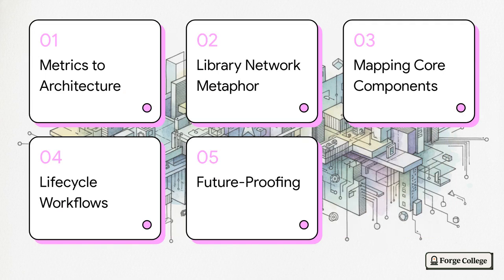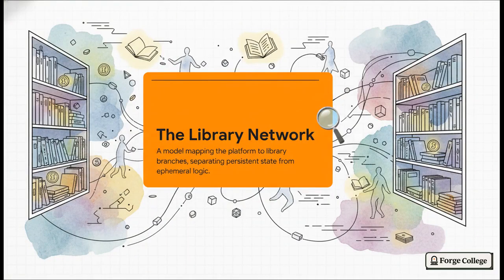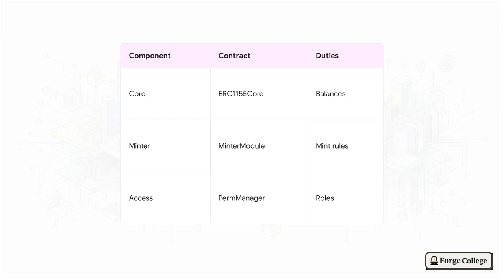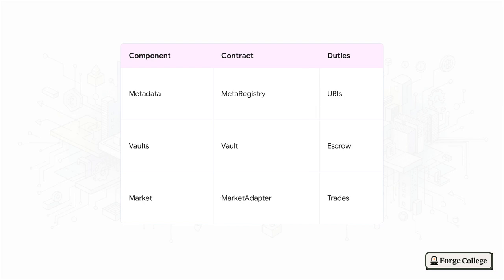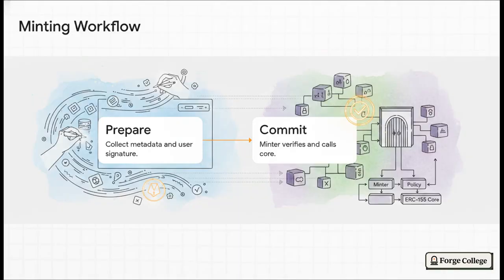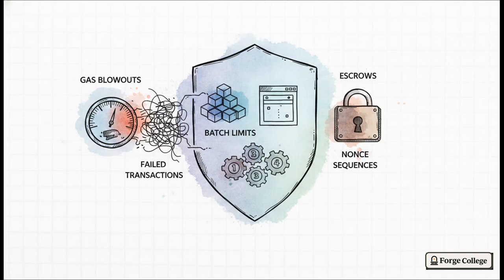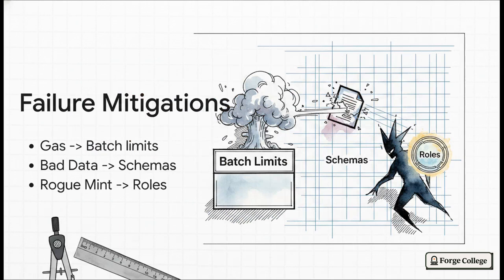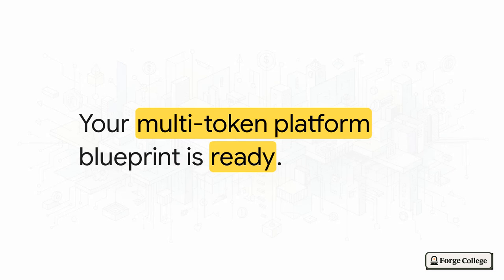Multi-Token Platform Architecture — Forge College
Turning ERC-1155 patterns into a reproducible platform blueprint is the step that decides security, UX, and upgradeability for production multi-token systems. This lesson shows how to translate integration experience into a concrete architecture before a single line of implementation code is written.

In this lesson you'll define the core modules and non-functional requirements for a multi-token platform centered on a full ERC-1155 implementation. You will map the ERC-1155 token lifecycle (mint, transfer, batch transfer, burn, approval, freeze) to concrete contract responsibilities and interfaces. The lesson covers architectural patterns: proxy-based upgradability, composable contract boundaries, access control models, registry and metadata services, vault patterns, and marketplace adapter design. You'll also translate front-end constraints—batch processing, signer context, gas and atomicity—into interface-level requirements and failure-mode expectations that make the implementation testable and maintainable.

This lesson is for advanced engineers, architects, and technical product leads who already understand Solidity and ERC-1155 fundamentals and want to design a secure, modular multi-token platform ready for implementation and audits.

- Mapping the ERC-1155 token lifecycle to platform modules and interfaces
- Token core, access control, registry, metadata, vaults, and marketplace adapter responsibilities
- Proxy patterns and composability strategies to enable safe upgradability
- Handling batch transactions, signer context preservation, gas and atomicity tradeoffs
- Security checklist and expected failure modes for each lifecycle step
- Interface sketches and a component checklist to hand off to engineers

Ready to convert your architecture into code and tests?